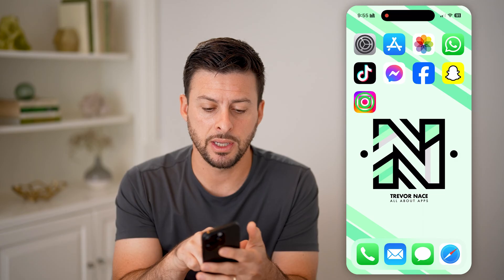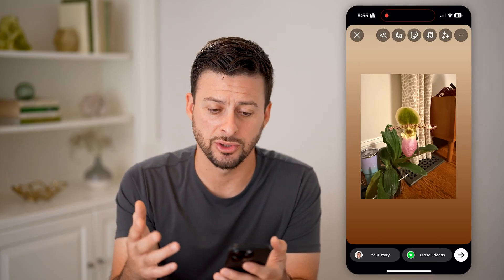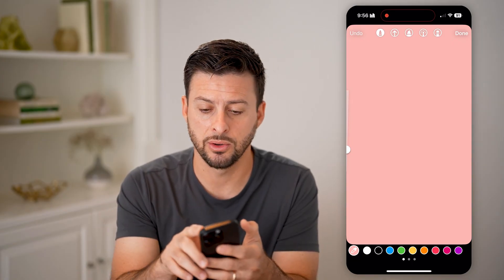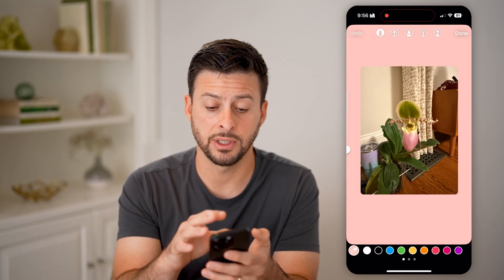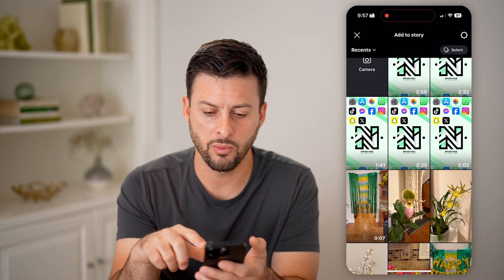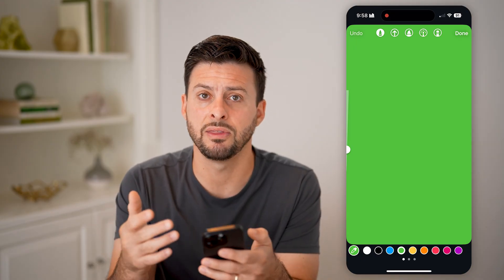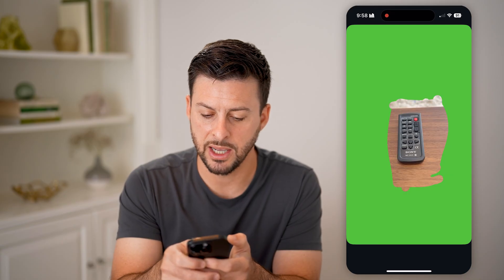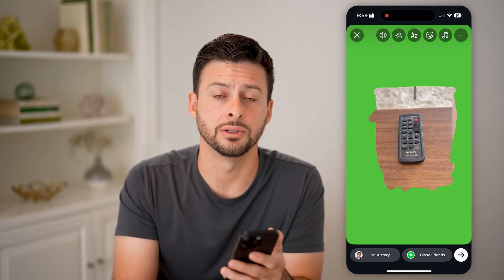How To Change Background Color For Photos And Videos On Instagram Stories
Here's how to change the background color for photos and videos on Instagram so you can customize the look of your posts the way you want.